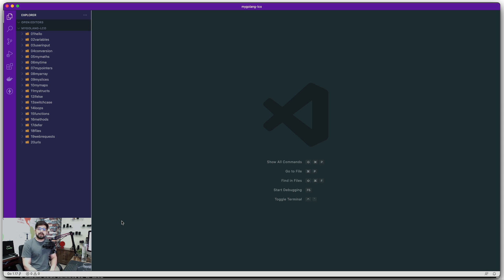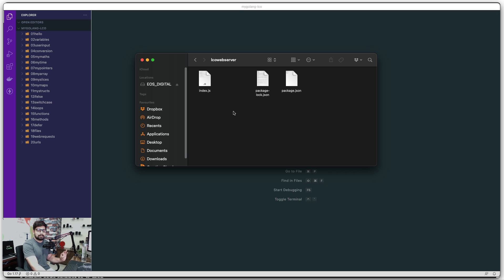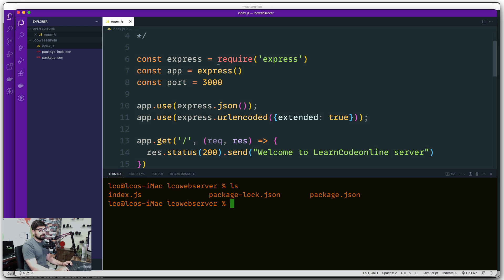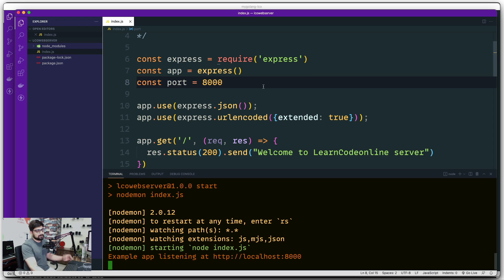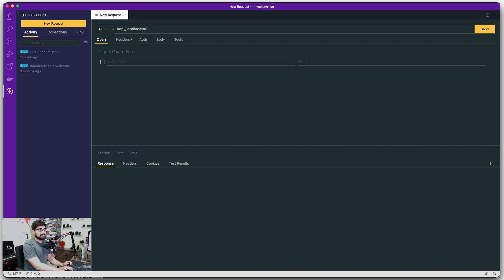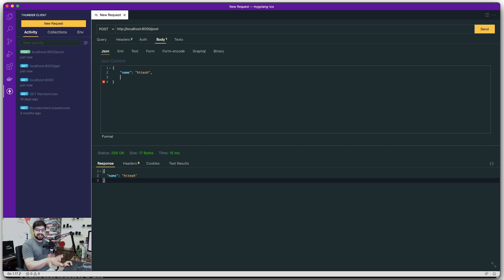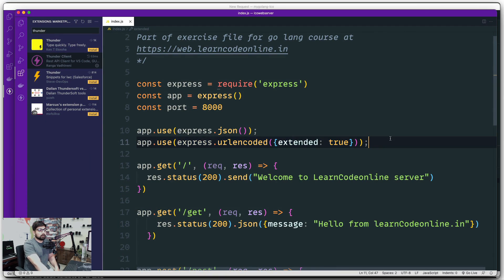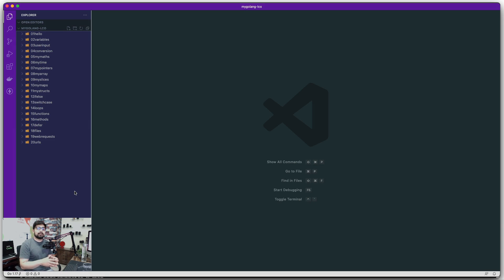Creating server for golang frontend